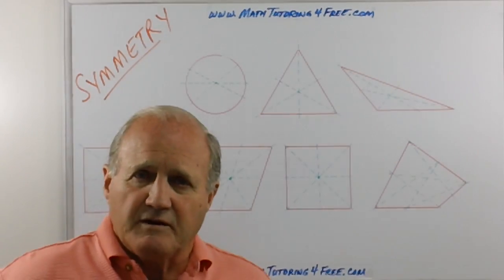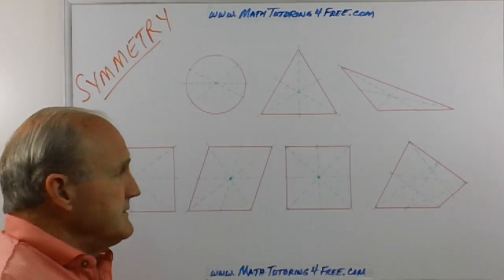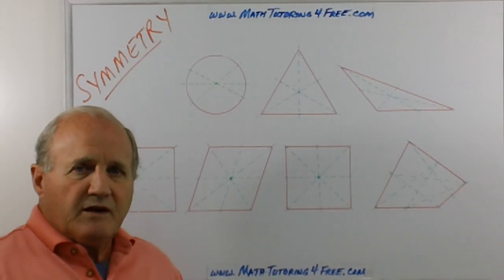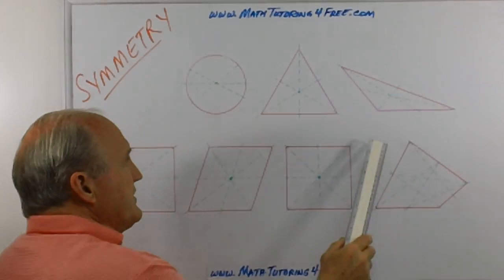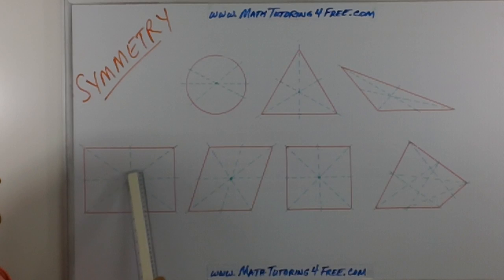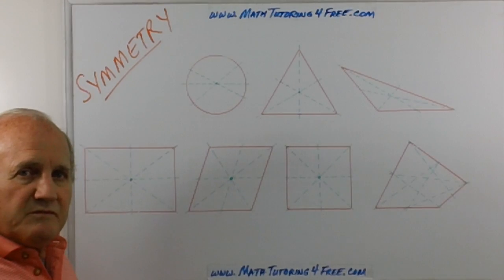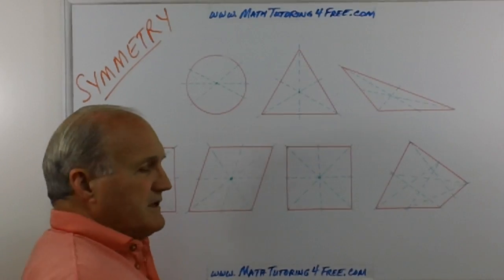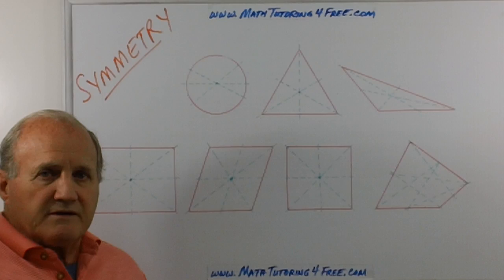Help Me With Geometry - What is Symmetry? - Tom English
Many figures are shaped in such a way that there will be a point that is equidistant from two sides of the figure (midpoint of all lines connecting the two opposite sides).  This point is called the point of symmetry for the figure.  Many figures also can be cut in half by lines of symmetry.